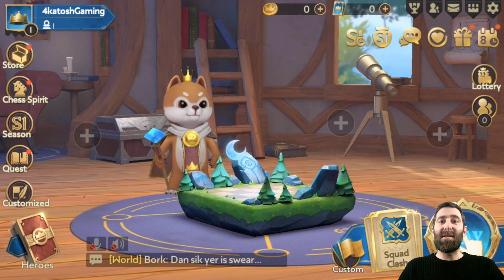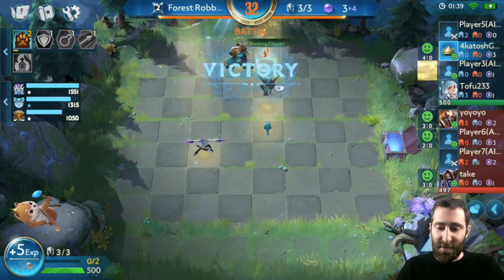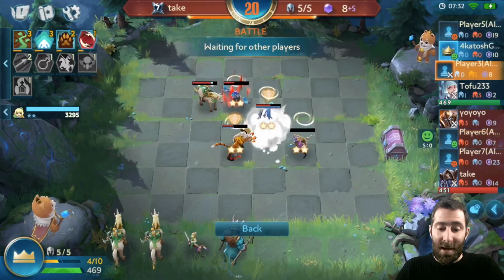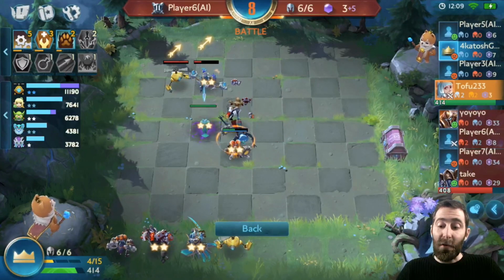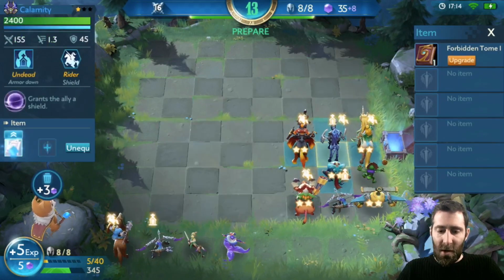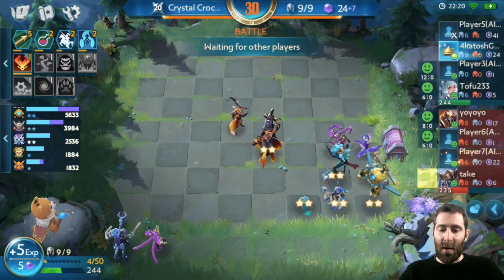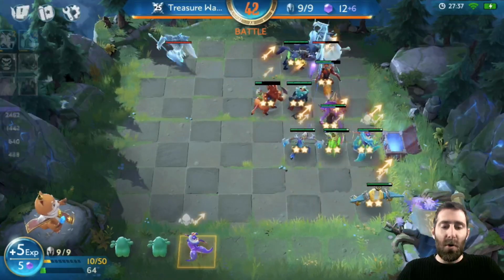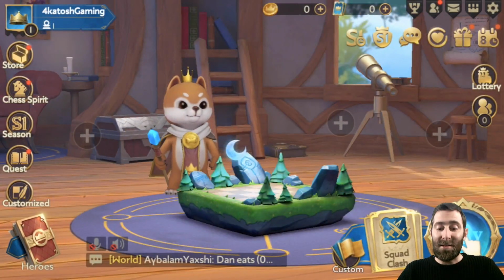Squad Clash Gameplay - Early Preview - Chess Rush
2️⃣  LIKE if you enjoyed this video!

EQUIPMENT
📱  iPhone 8
🔊  Adobe Audition
🎞  Apple iMovie
🌄  Adobe Photoshop